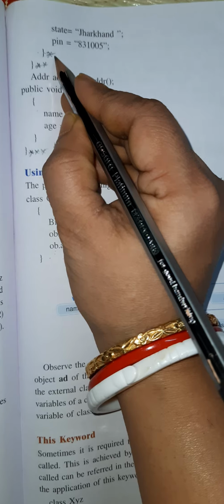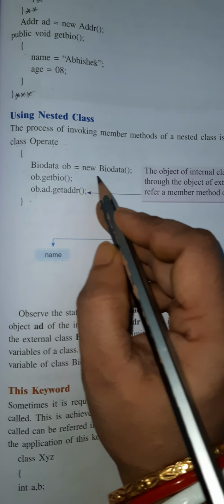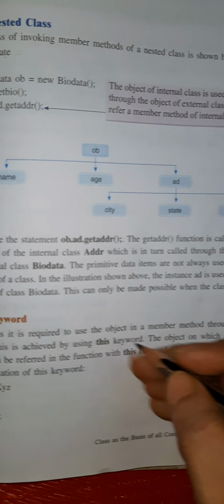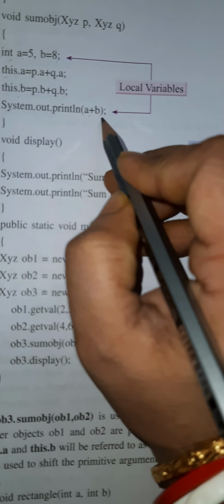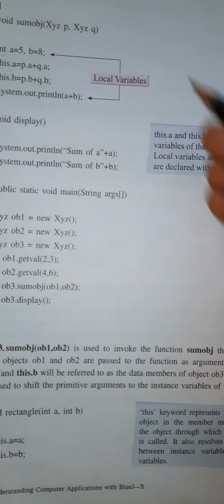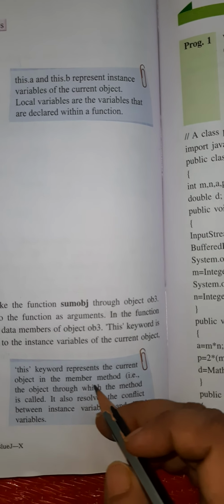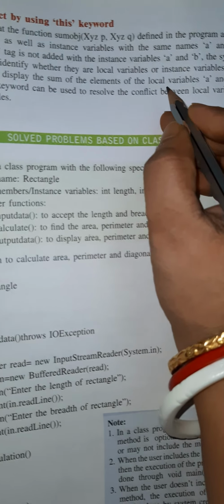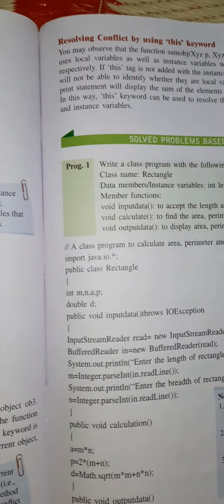Java programming nested class, nested method